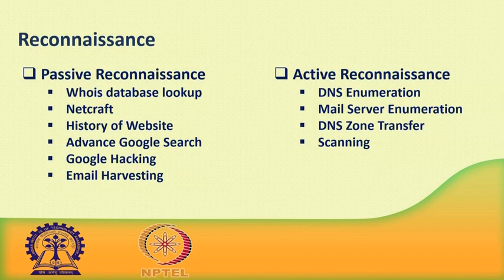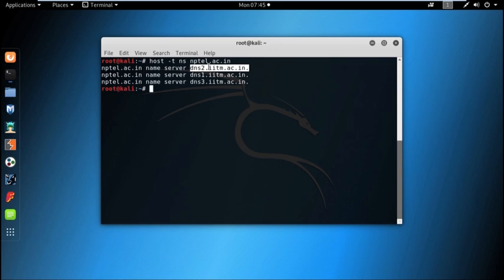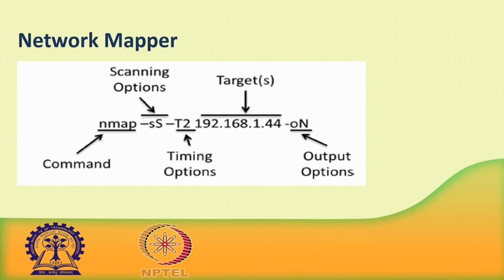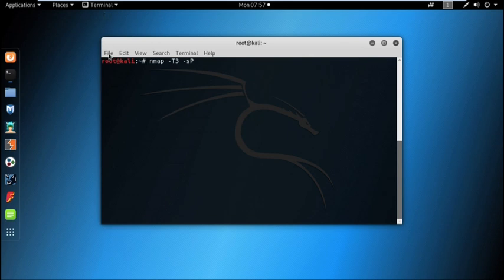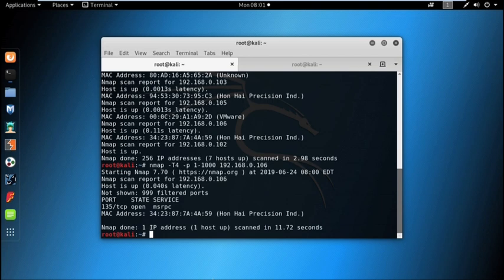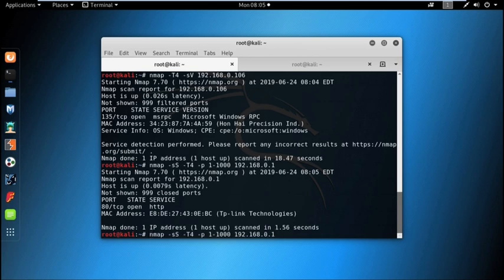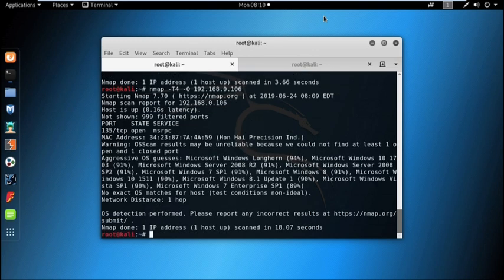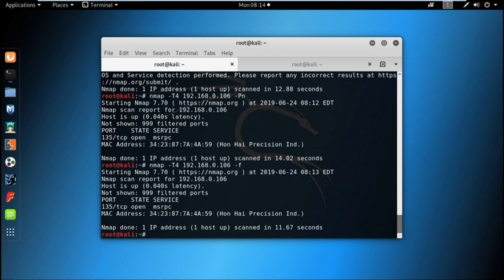Lecture 18 Information Gathering Part 2 || NPTEL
Welcome to our latest video about ethical hacking! In this video, we'll explore the basics of ethical hacking, including what it is, why it's important, and how it works. We'll also take a look at some common techniques used by ethical hackers, such as penetration testing and vulnerability scanning. Whether you're a beginner or an experienced IT professional, this video is a great introduction to the exciting world of ethical hacking. So sit back, relax, and get ready to learn!